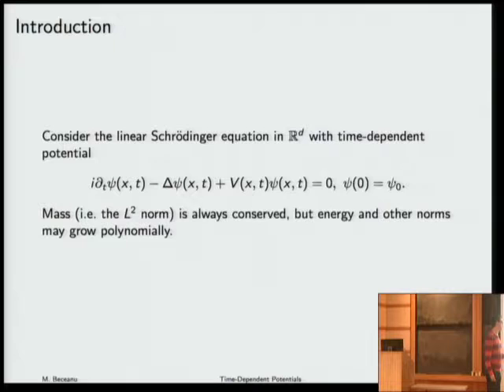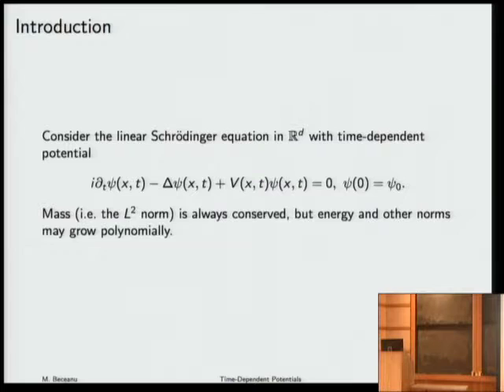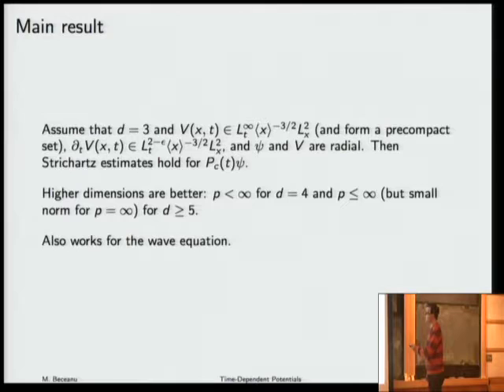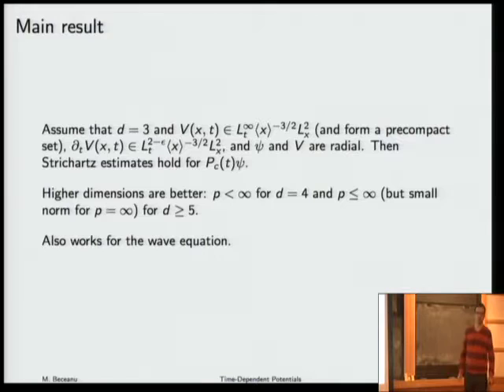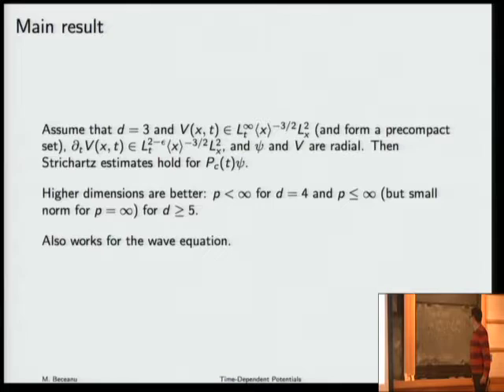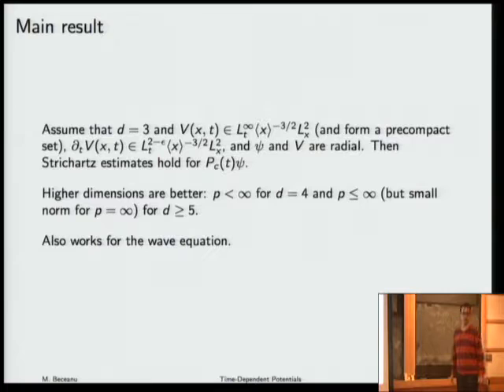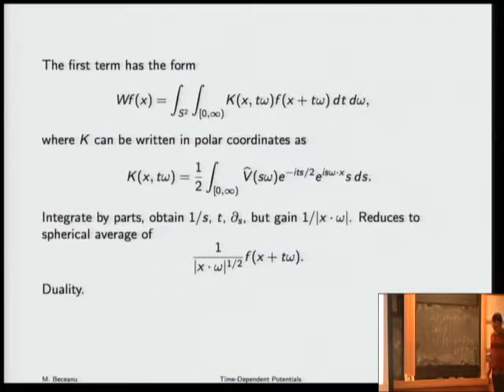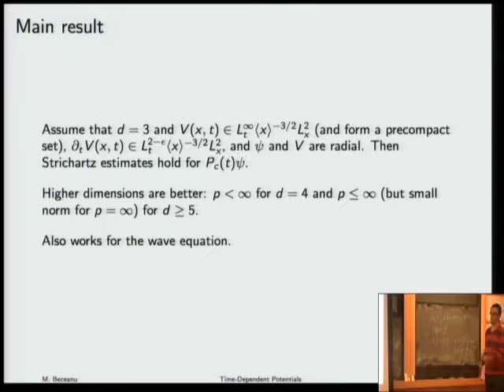Dispersive Estimates for Schroedinger's Equation with a Time-Dependent Potential - Marius Beceanu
Marius Beceanu
Rutgers, The State University of New Jersey; Member, School of Mathematics
I present some new dispersive estimates for Schroedinger's equation with a time-dependent potential, together with applications.